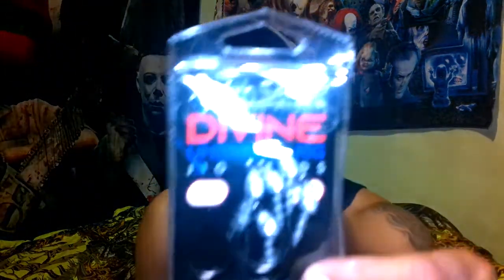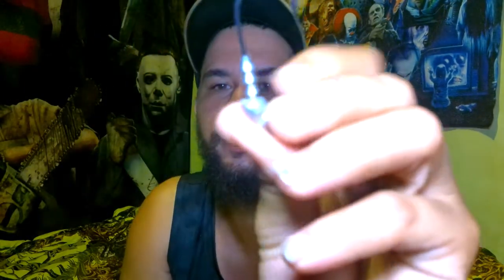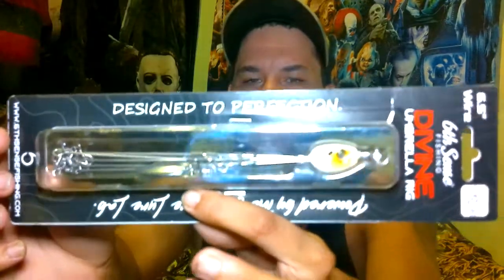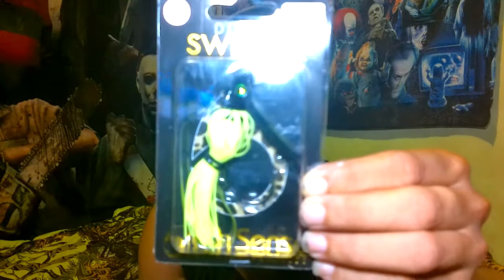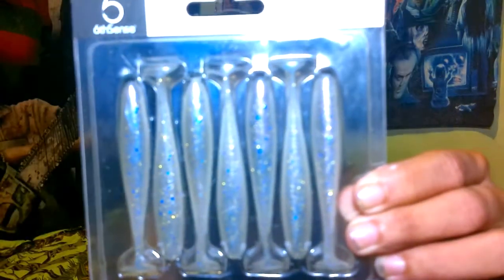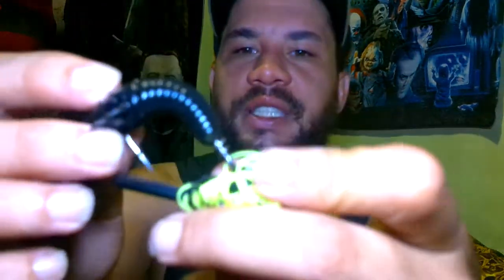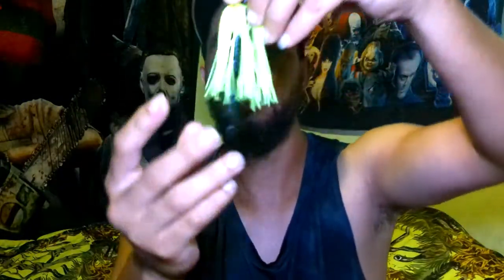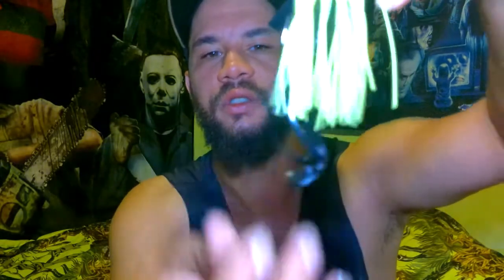Unboxing BRAND NEW Umbrella Rig From 6th Sense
Unboxing the new umbrella rig and other baits from 6th sense.

Pick up the umbrella rig or any other awesome baits here!